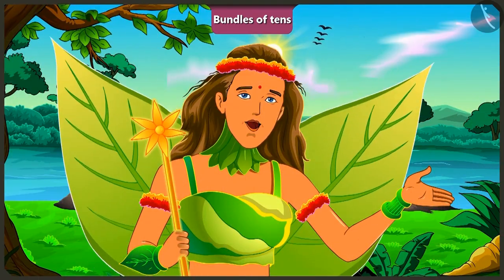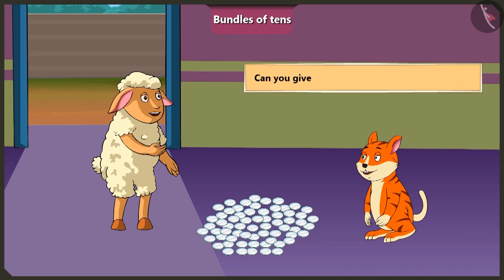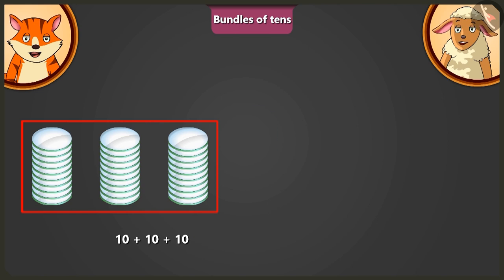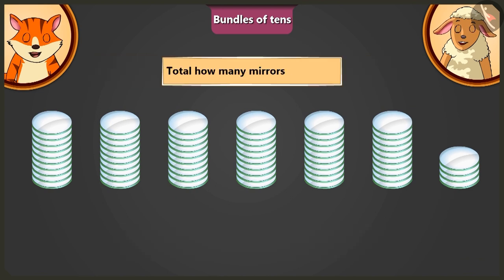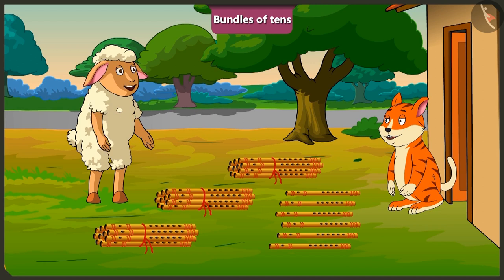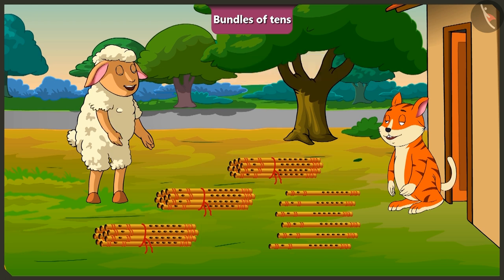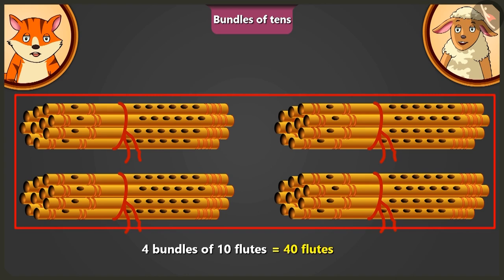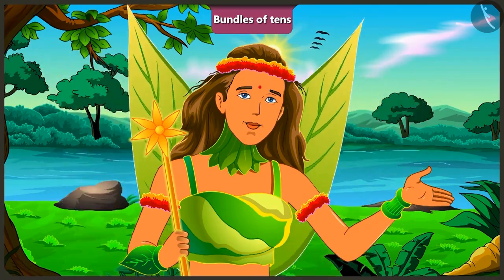Bundles of 10s | Part 3/4 | English | Class 2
Bundles of 10s | Part 3/4 | English | Class 2 |  | NCERT |

Bundles of 10s | Two digit numbers | Grade 2 | NCERT | Counting in tens

Welcome to part 3 of Bundles of 10s. In this video, we will discuss various examples of Bundles of 10s.